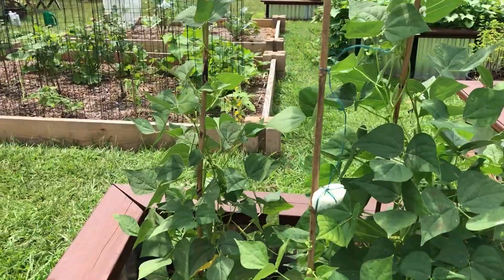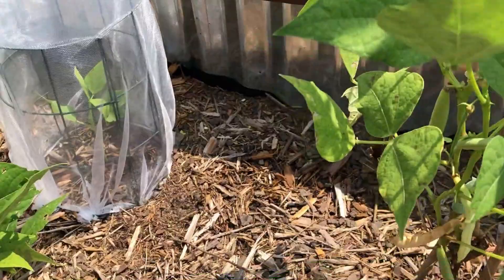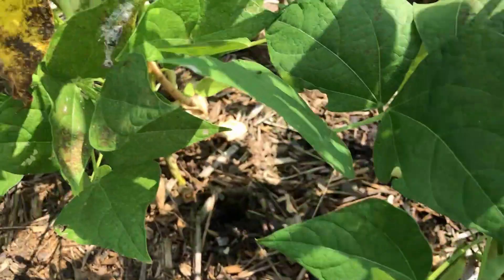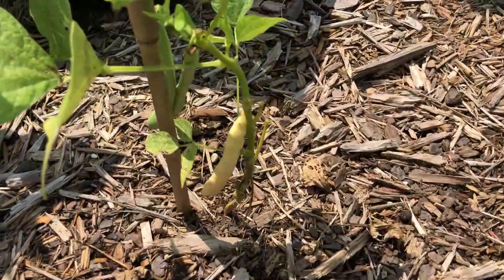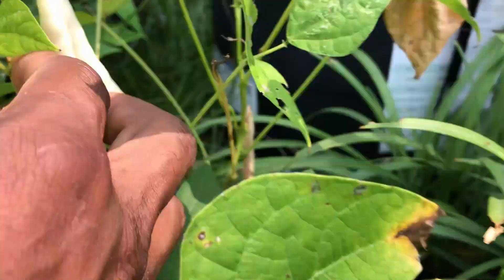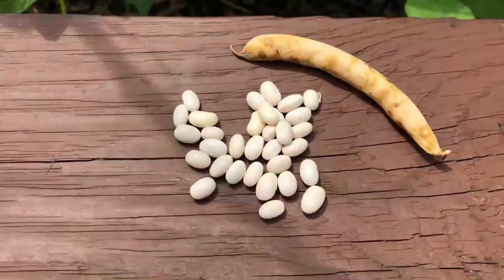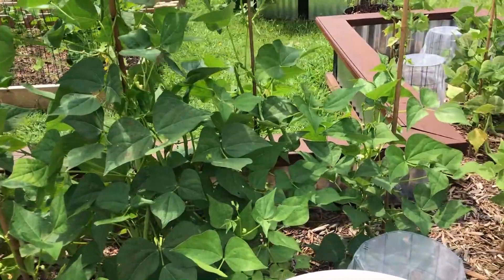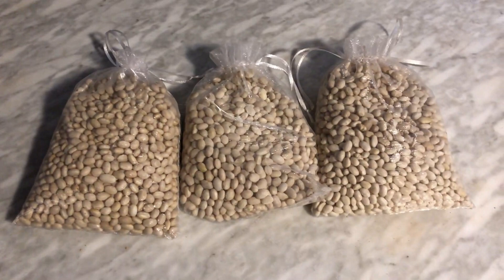How To Grow Navy Beans 🫘 for beginners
How to grow navy beans for beginners Update on growing navy beans in raised garden beds. Navy beans are one of the best dried beans you can grow during the hot summer months.